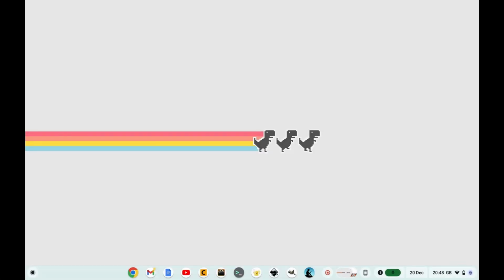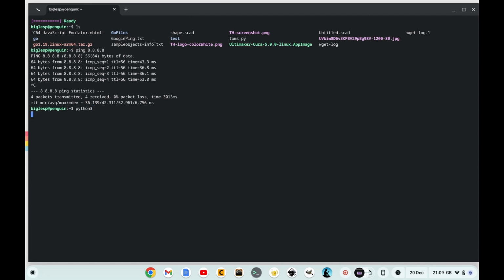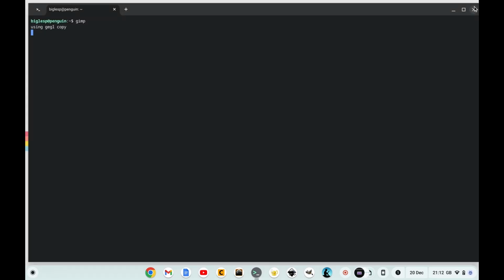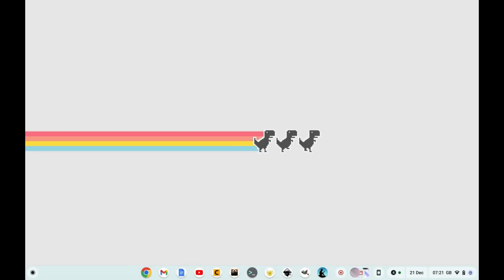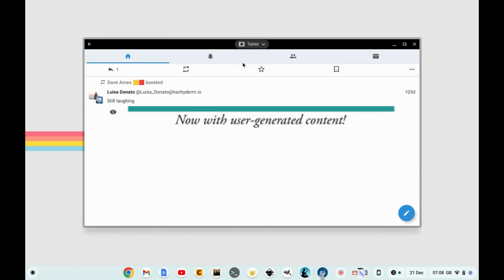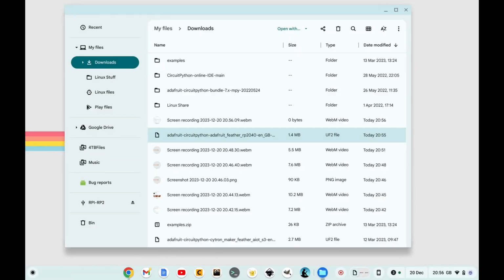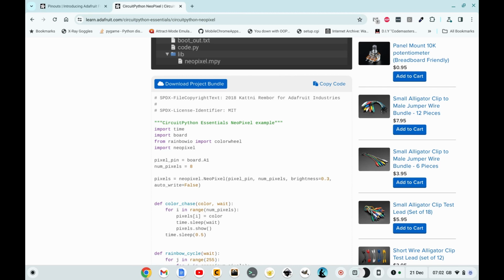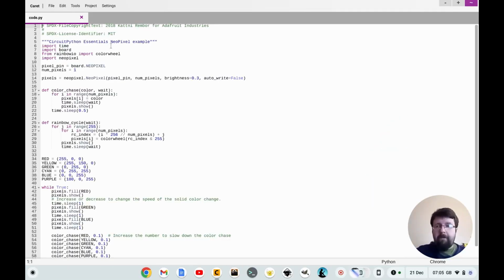Maker Advent 2023 Day 21: Linux VMs, Android Apps, Electronics and More With Chromebooks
My Lenovo Duet Chromebook is a great "throw in a bag and do something on the go" machine. Sure the 4GB of RAM is low, but I have an instant on machine which has a few tricks up its sleeves.

I can run Linux VMs, and my favourite Linux apps. I can run Android apps. And I have access to the web via Google Chrome, and I spend large amounts of my day in a web browser!

In this video I show you how I use the Linux VM with Python, GIMP and Inkscape. Use the laptop as a tablet to read Kindle books. Lastly, and the most exciting, I show how I can write CircuitPython code, directly to an Adafruit Feather RP2040.

All of the video in this episode was recorded directly on the Chromebook. I then copied the files to my edting machine and set to work on this edit. Where the audio sounds a little echoey, that is the in-built microphone. Otherwise I use my Corsair headset to record. Please excuse the audio, there were some user issues to blame. And the gale force wind didn't help.

Happy Hacking